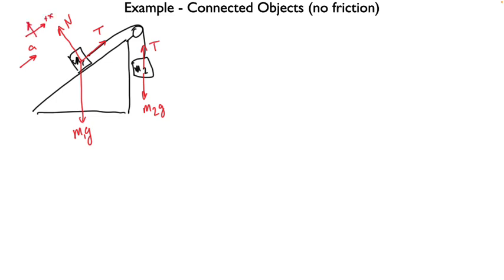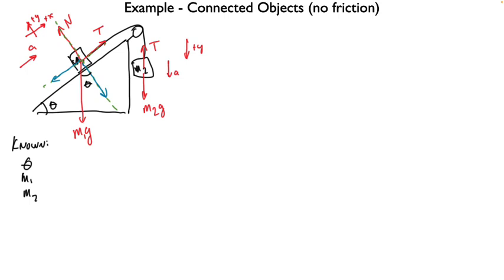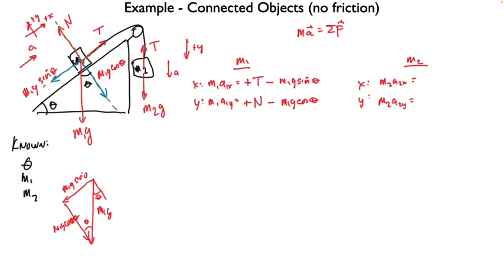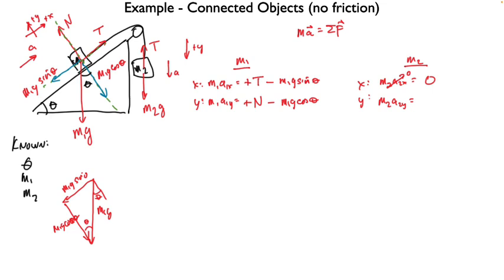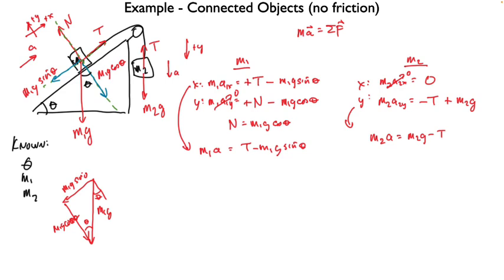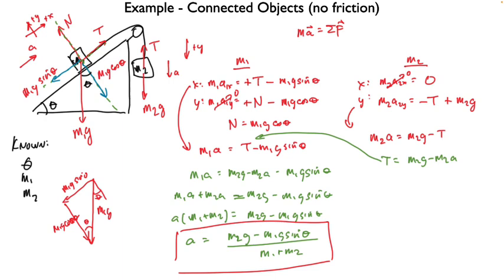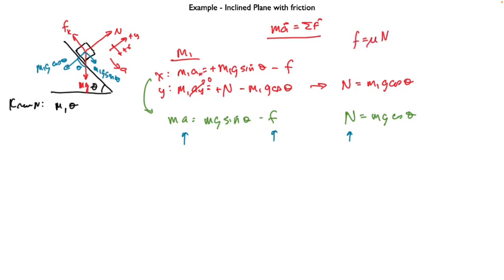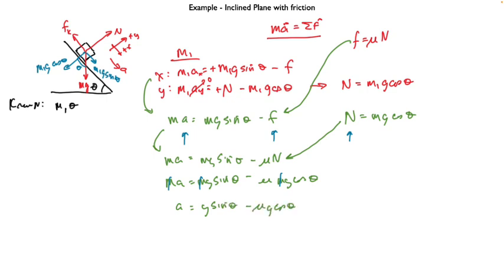4A 5.3 and 6.1 extended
Part of the original upload was missing. This is (more) complete: I suspect there was an error in recording. This is the most complete version (from my backup).